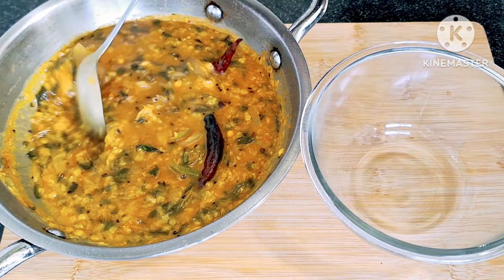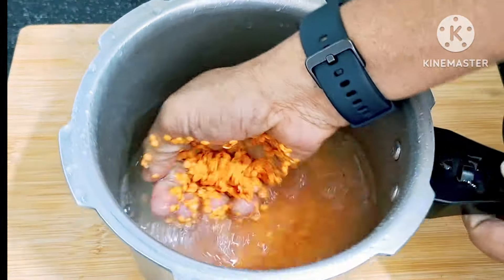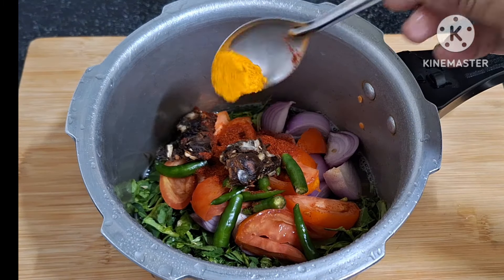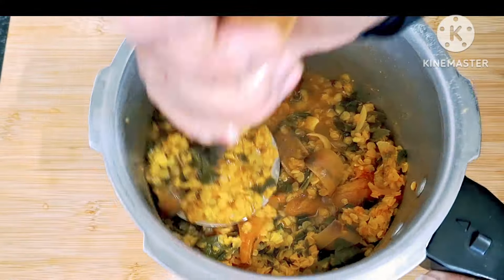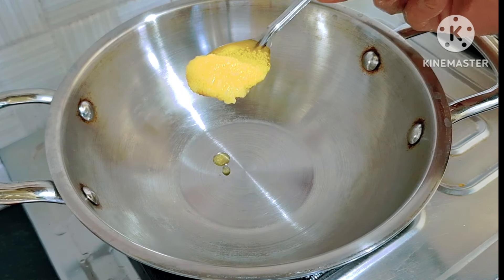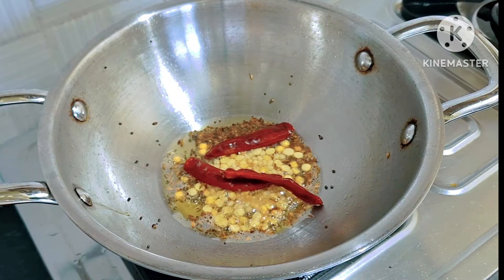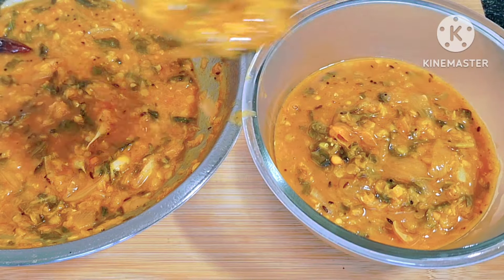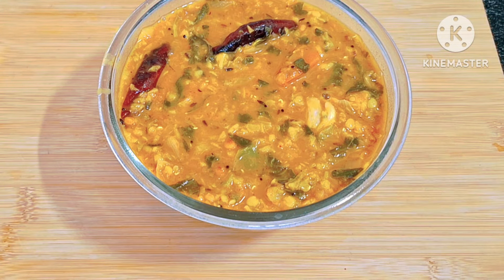ಸರಿಯಾದ ಕ್ರಮದಲ್ಲಿ ರುಚಿಯಾದ ಆಂಧ್ರ ಮೆಂತ್ಯ ಪಪ್ಪು |tasty methi pappu in correct way |mane mandi oota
andra methi pappu recipe|tasty andra pappu pappu recipe pappu youtube cooking video |mane mandi oota

Andra methi pappu
Pappu recipe
Pappu saaru
Menthya pappu saaru
Methi pappu in kannada
South indian pappu
South indian saaru recipe

Hi friends, welcome to my channel " mane mandi oota" if you like this video please like and share this video with your relatives and friends and subscribe my channel for more video 😊thank you 👍😊